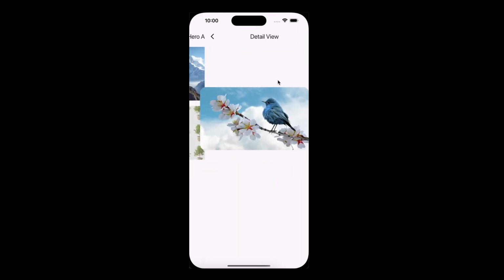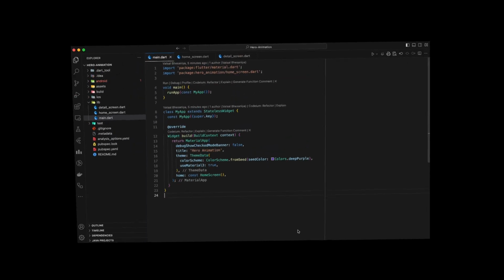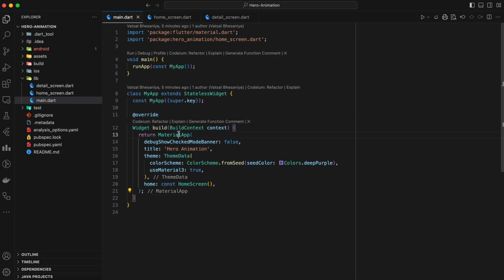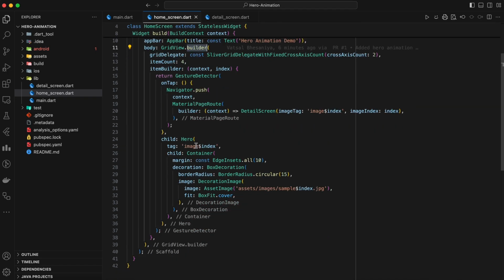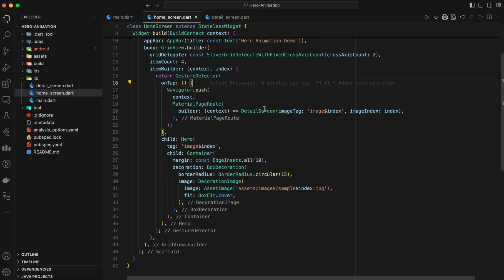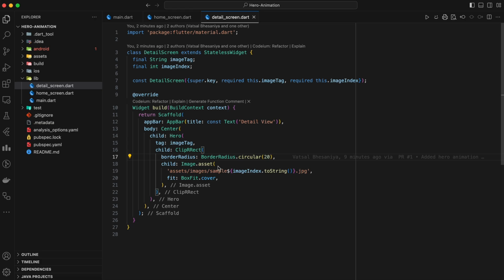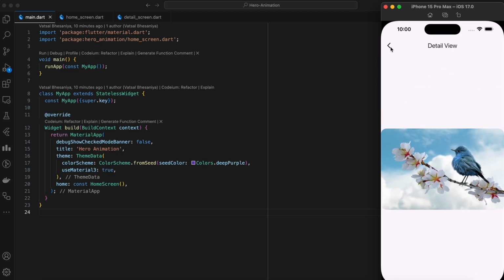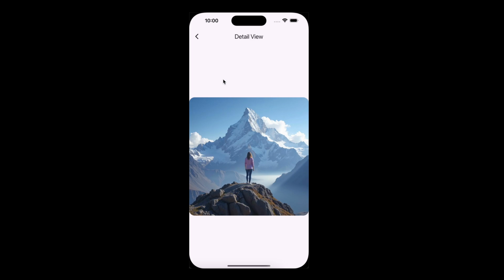Flutter Hero Animation: Smooth Transitions Made Easy!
Want to create jaw-dropping animations in Flutter? This step-by-step tutorial shows you how to build a stunning Hero Animation for smooth screen transitions. Perfect for e-commerce apps, social media apps, and more, Hero Animations enhance user experience with fluid and visually appealing effects.

In this video, you'll learn:
✅ Implementing smooth transitions between two screens
✅ Using the `Hero` widget for dynamic animations

Don’t miss this essential Flutter tutorial! By the end, you'll have the skills to incorporate Hero Animations into your own projects effortlessly.